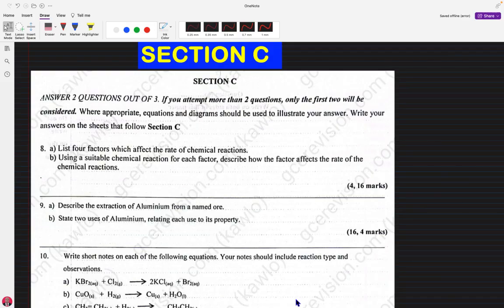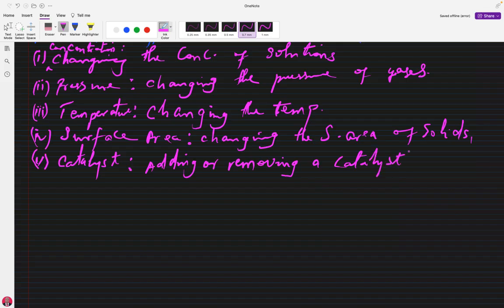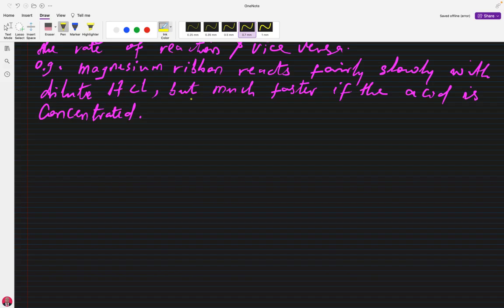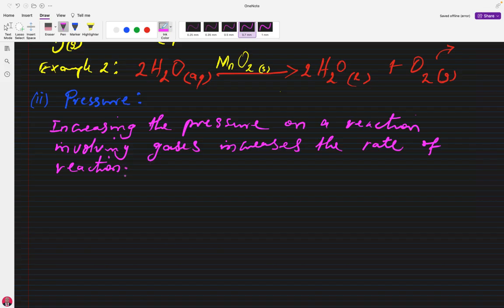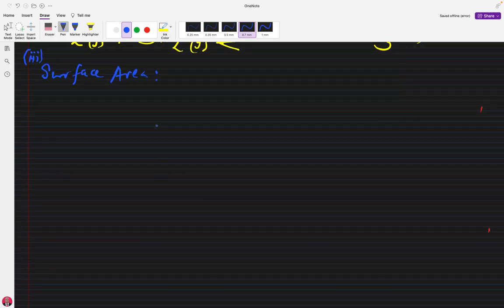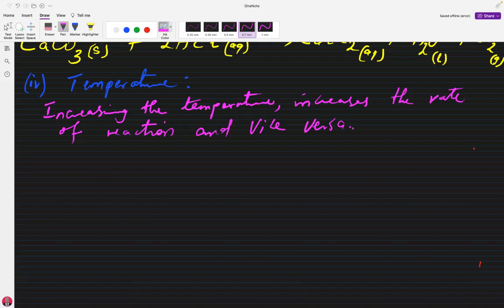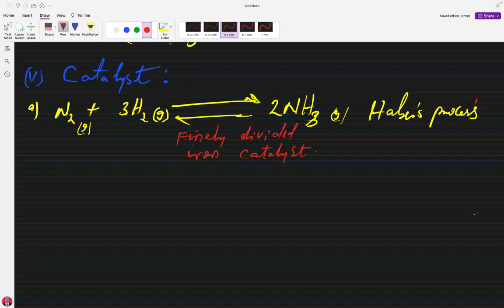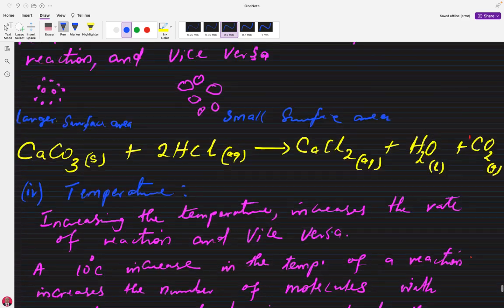CAMEROON GCE O/L CHEMISTRY – JUNE 2024 PAPER 2 - SECTION C - QUESTION 8